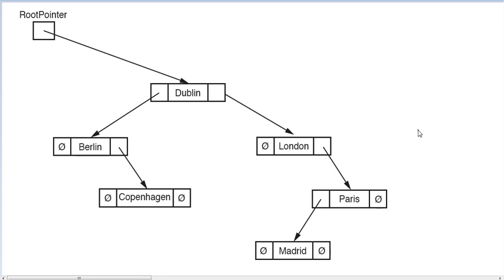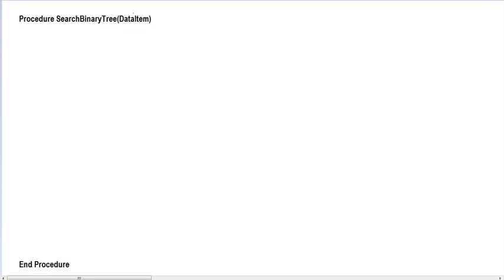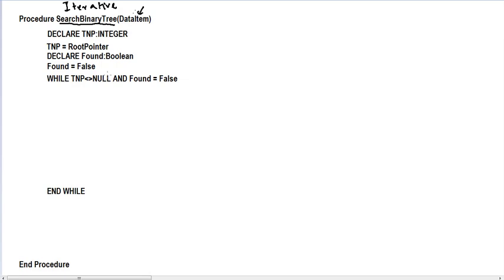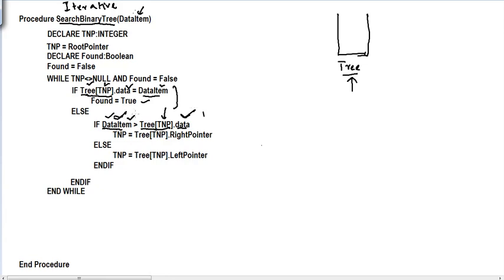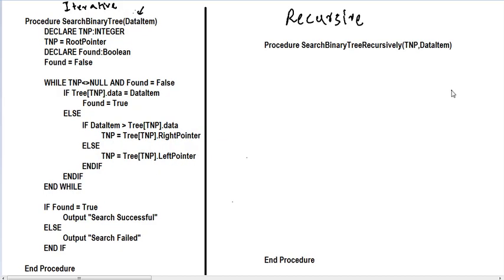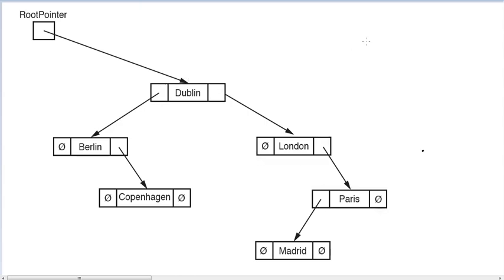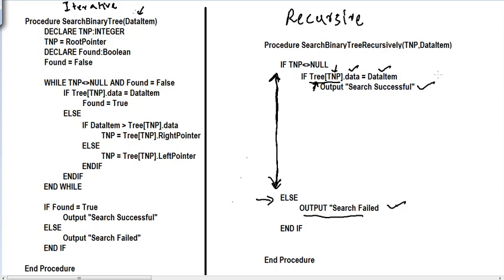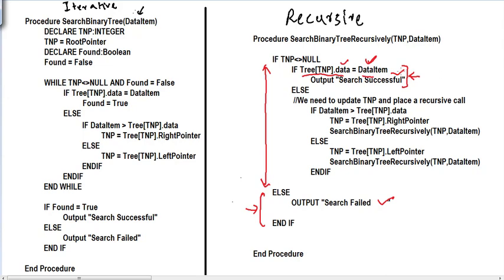A levels Computer Science Searching a Binary Tree Iteratively and Recursively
This video covers A levels Computer Science topic on how to search a binary tree abstract data type using iterative method and recursive method. This video is intended for A levels students. Computer Science students can also benefit from this video